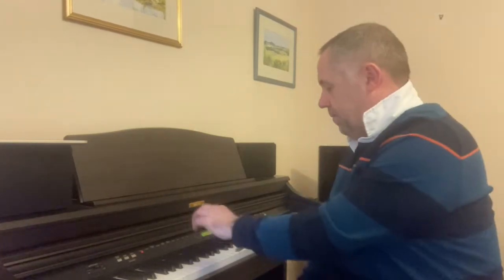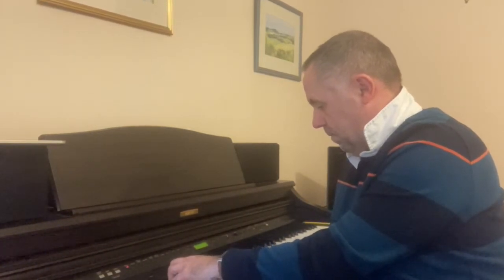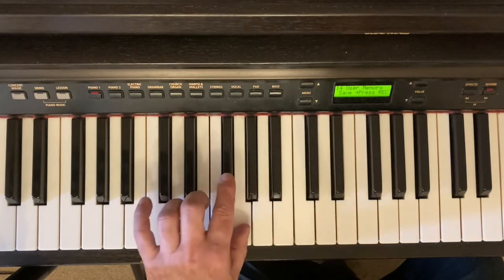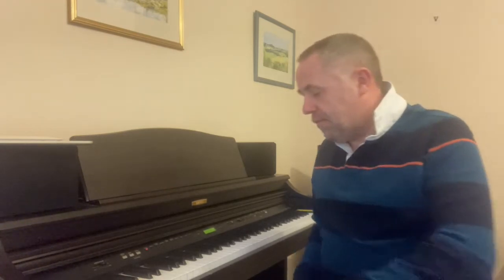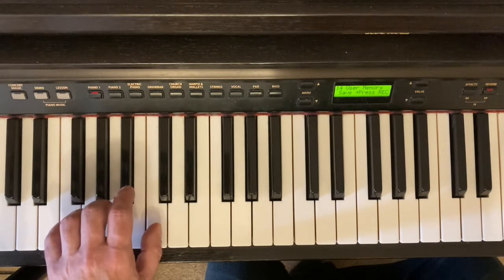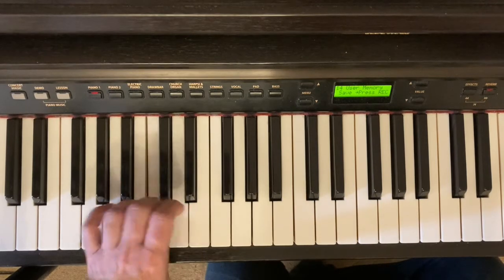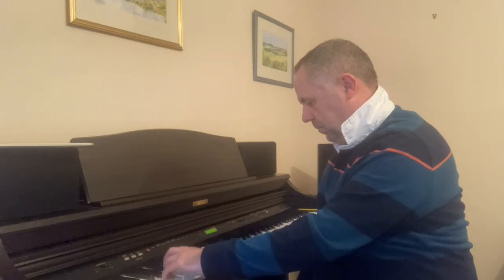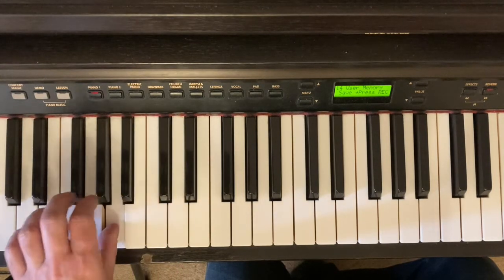Piano Scales Grade 1 Lesson 8 - LH major scales of G, F and D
G. F and D major scales for Left Hand